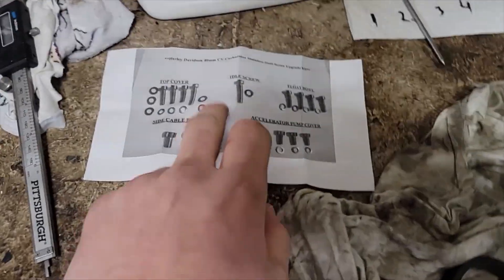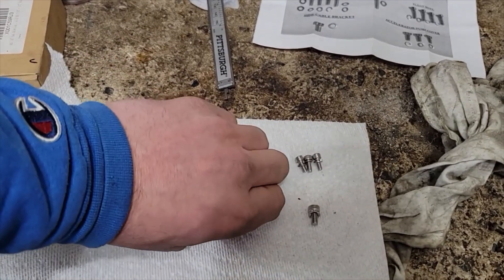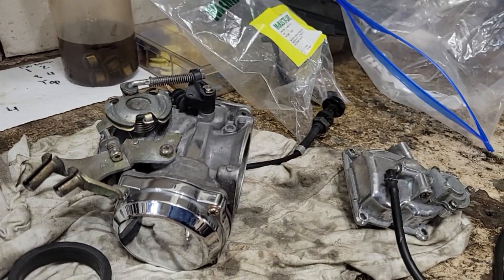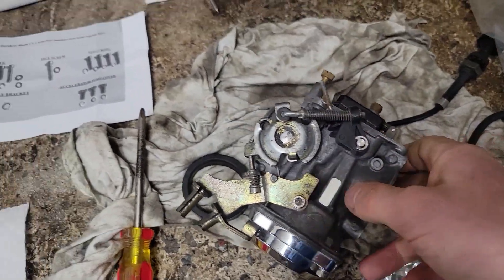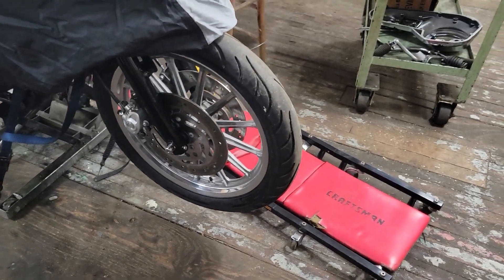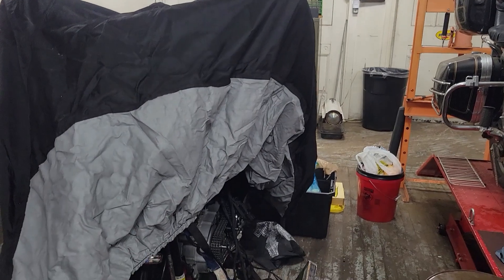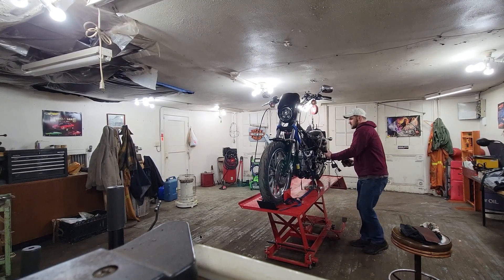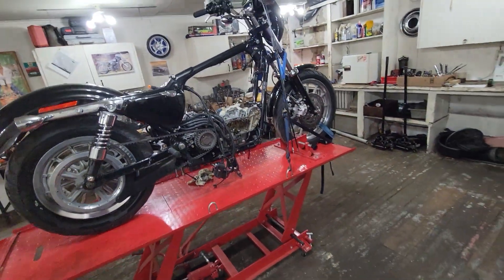Hammer 1275 Kit Install Part 6